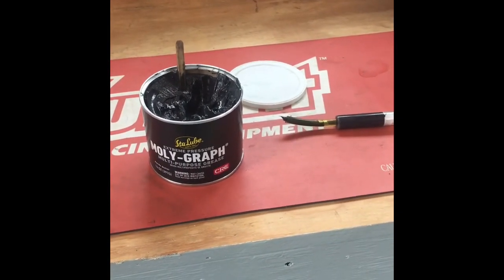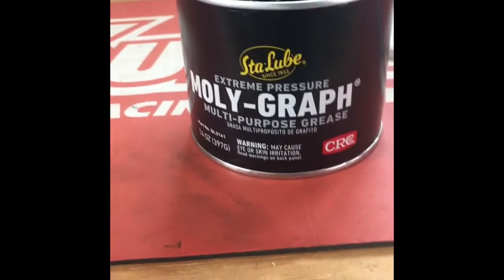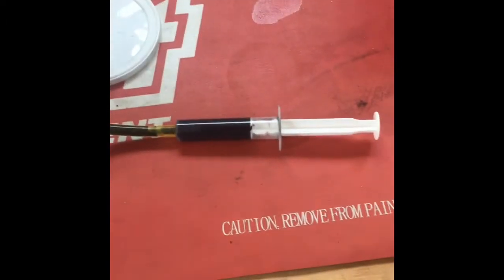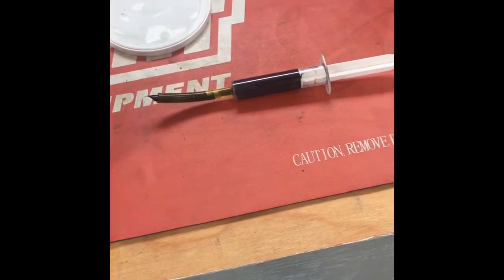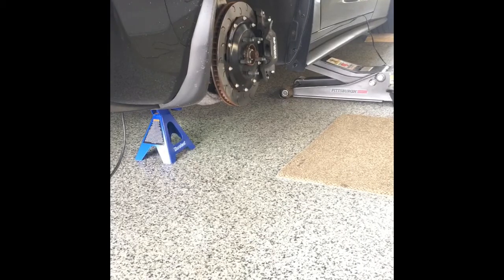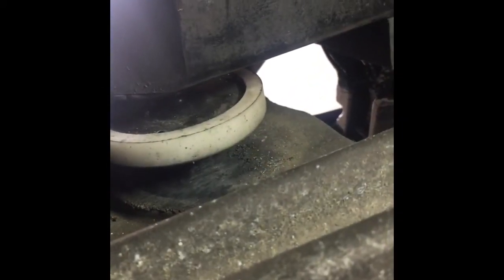C6 Corvette - Quieting squeaky lowering bolts.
Noisy, creaky, squeaky lowering bolts.  This is the only lube that lasted longer than 1 week.  Moly-Graph lasted 8 month with zero noises.  The car gets used on street and track.